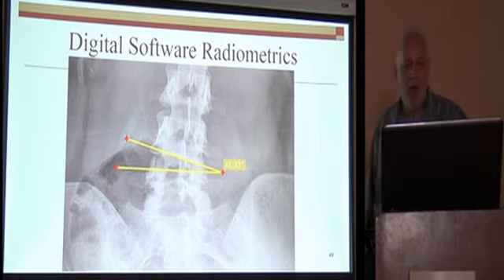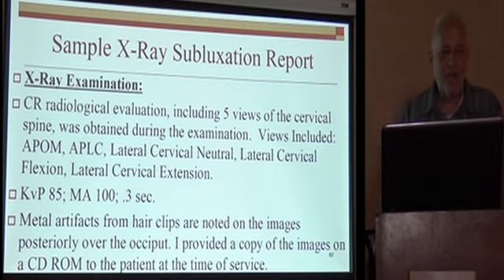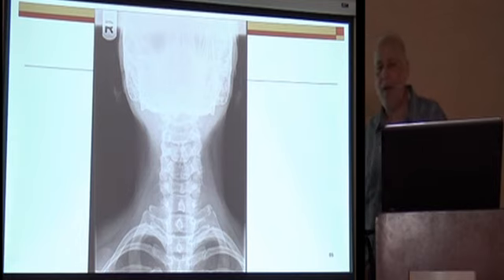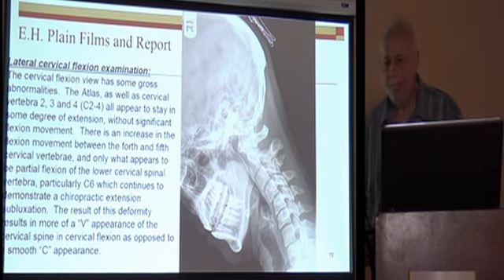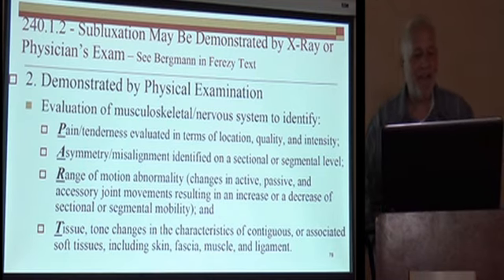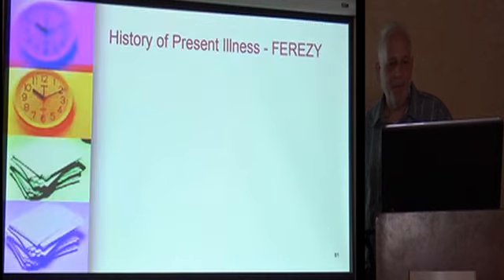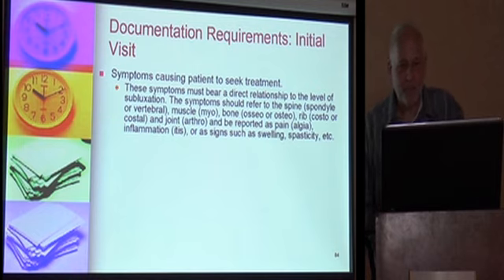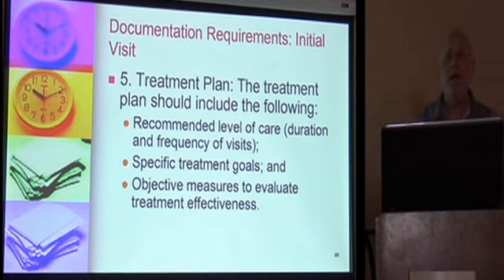210b document subluxation p3 movie